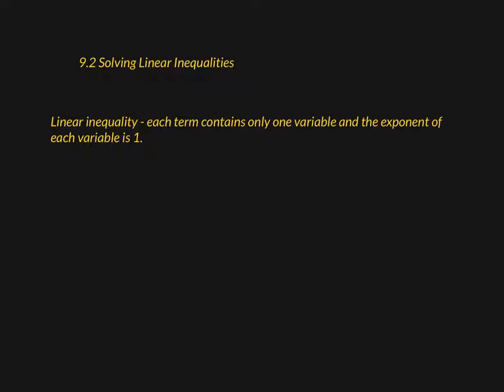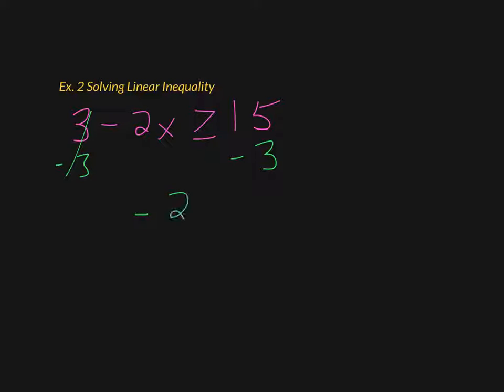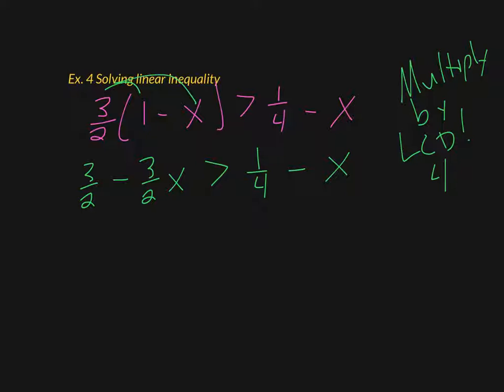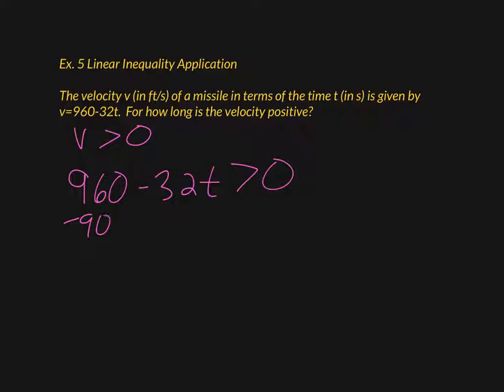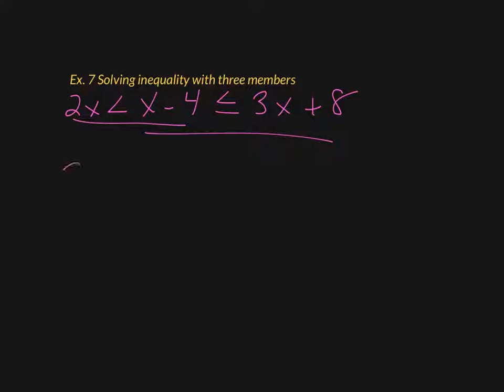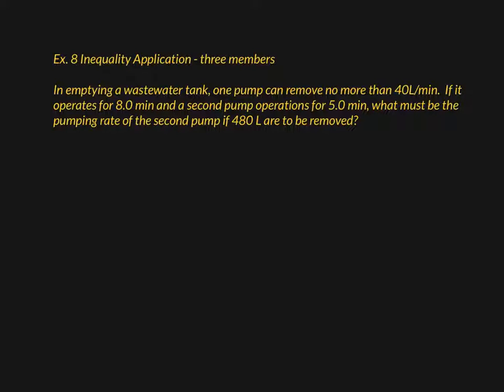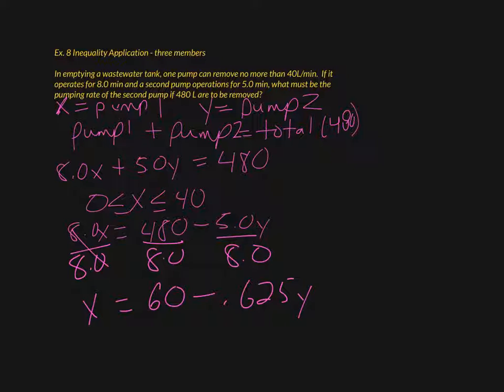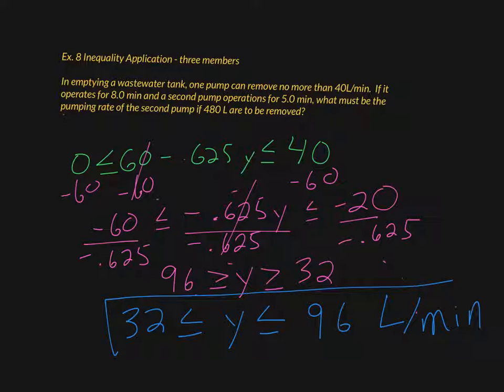9.2 Solving Inequalities